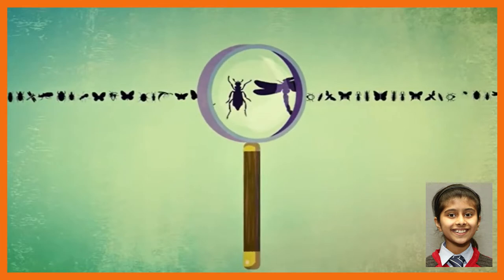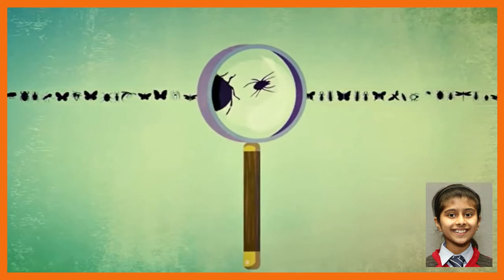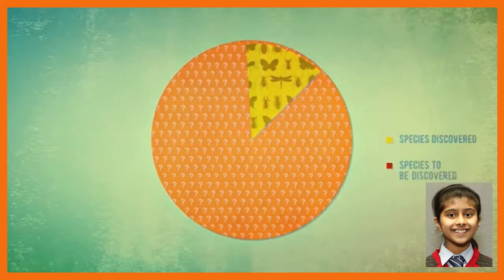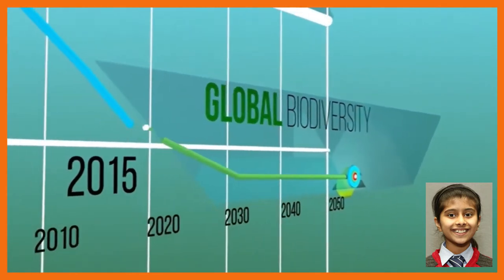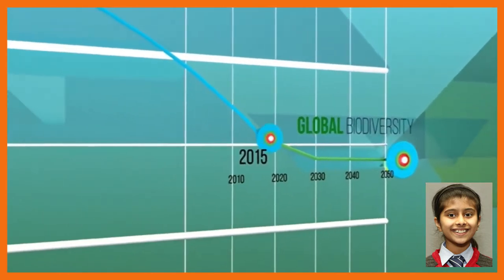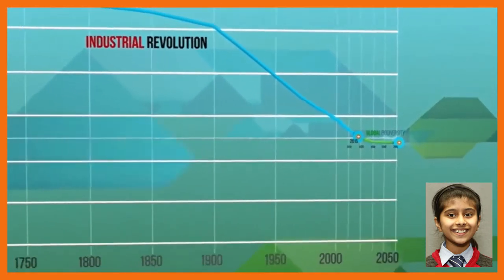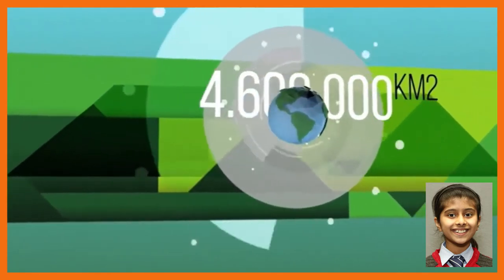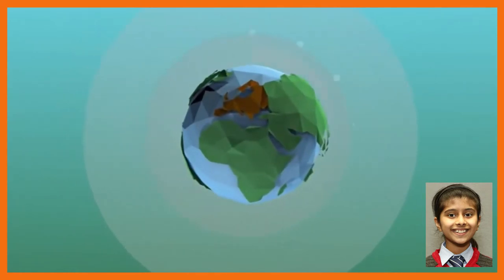DigitalNinja Sehar Created A Youtube Channel "Sehar Suneja" To Share Her Talent & Knowledge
Meet our Digital Ninja Sehar Suneja.

She created her Youtube Channel "Sehar Suneja" to share her talent & knowledge with others.

She published her first video on "Biodiversity Loss".

This video aims to spread awareness on this alarming issue!

She utilizes the video creation & editing skills that she learned during the digital ninja training program.

Digiperform not only prepares kids to be future-ready but also helps them to raise their voices or share their thoughts with others.

Prepare your kids like Sehar for a bright future!

Enroll your kid in Digiperform’s Digital Ninja program!

India’s First & Only 360° Kids Skill Development Training Program. The training program is created to fill the skill gap in the Indian school system today. Its mission is to empower the young generation to become creators.